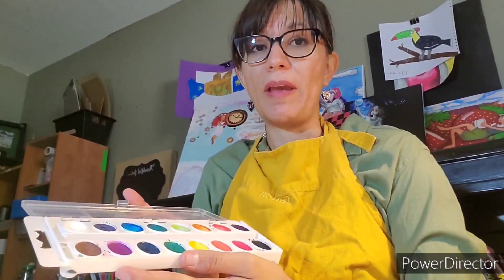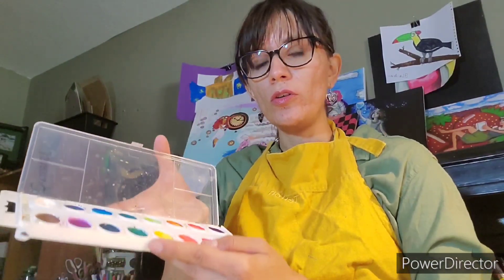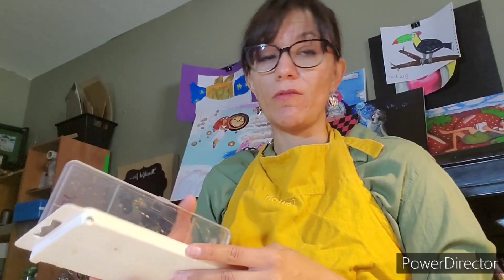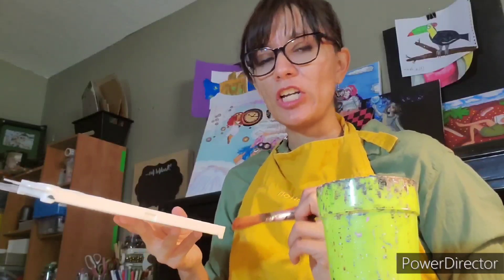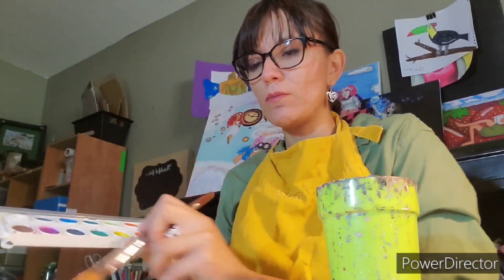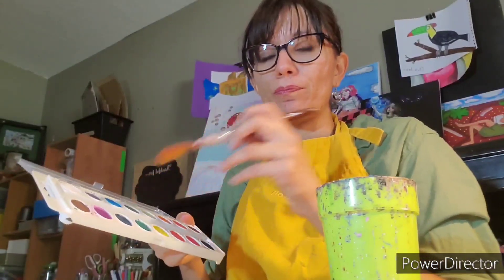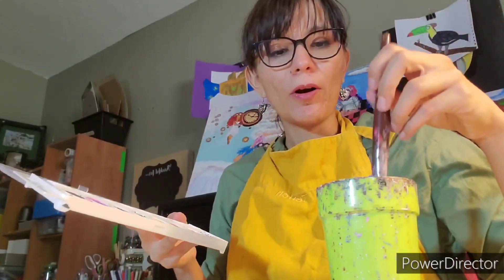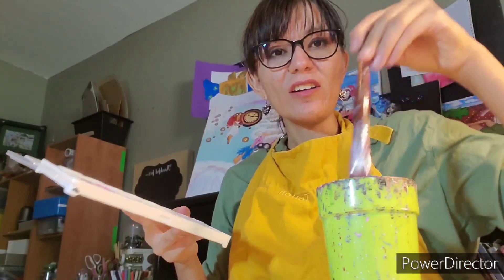A few tips for painting with Watercolors! 🎨